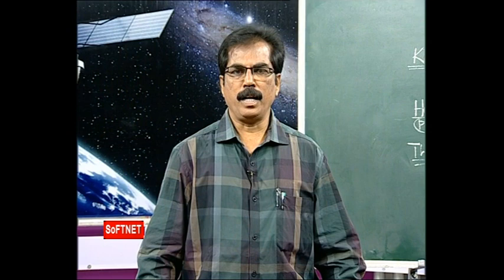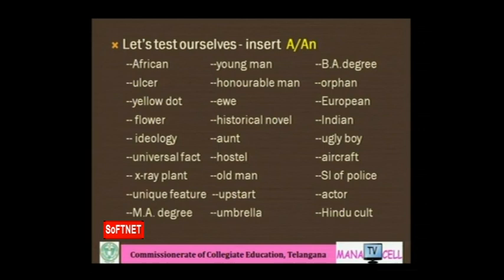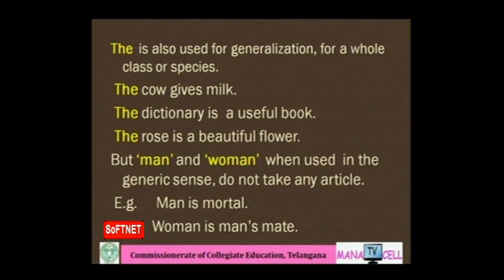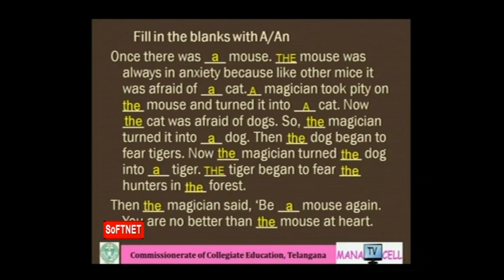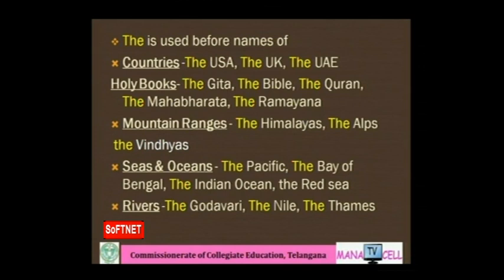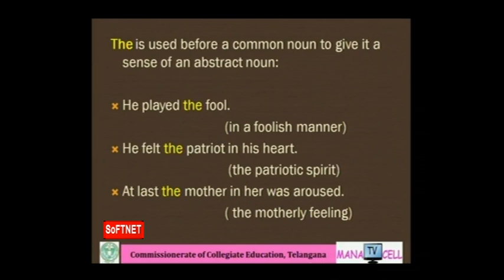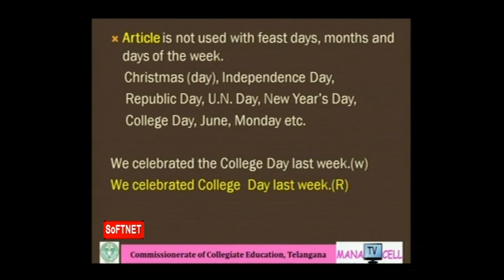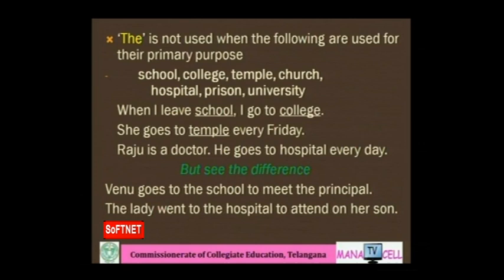CCE || English - Articles || Dr E. Satyanarayana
SoFTNET MANA TV Presents Commissionerate of Collegiate Education  Classes on CCE || English - Articles  || Dr E. Satyanarayana.